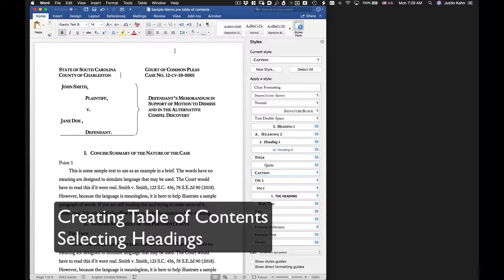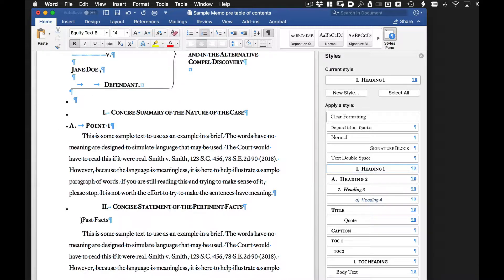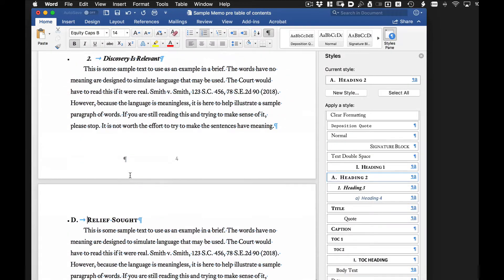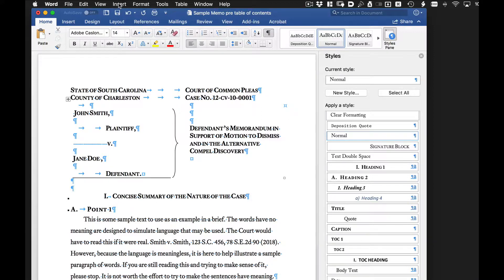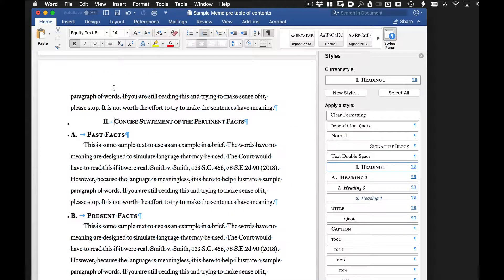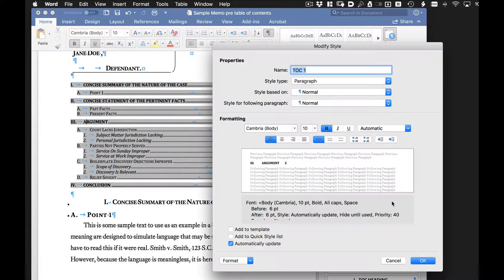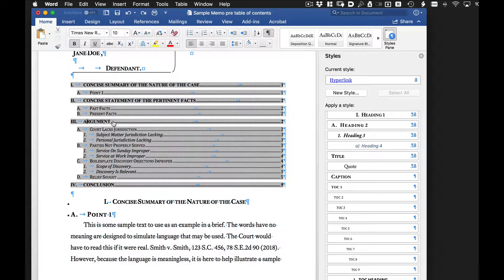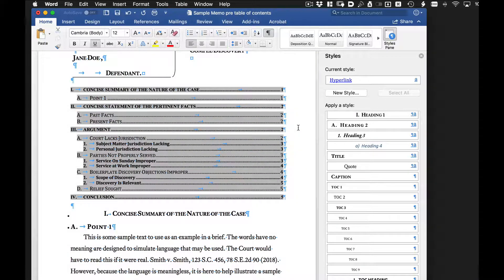Word - Create a Table of Contents and Modify Styles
This is a quick overview of how to create a table of contents in Word for legal briefs and other purposes. This video shows how to use headings to create a table of contents and modify the style of headings and table of contents.